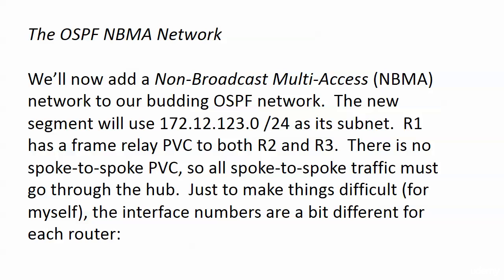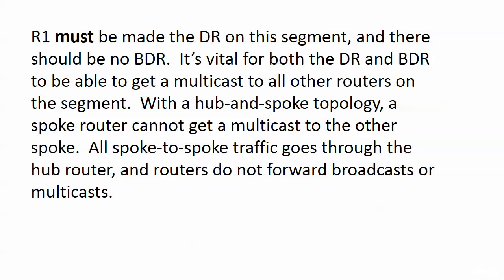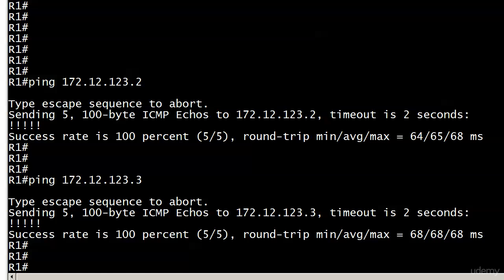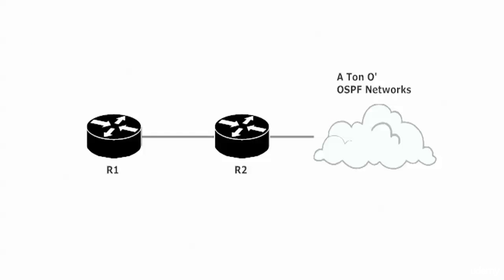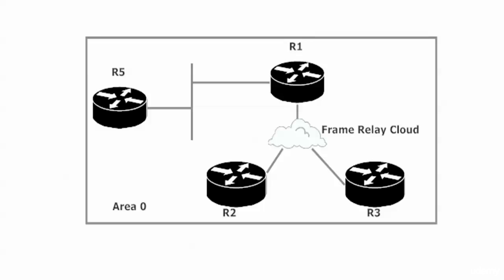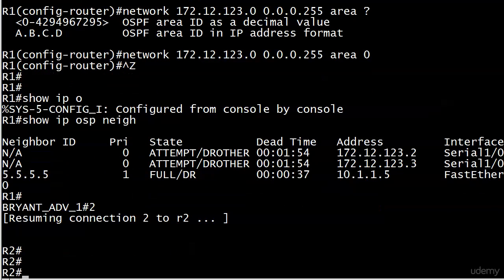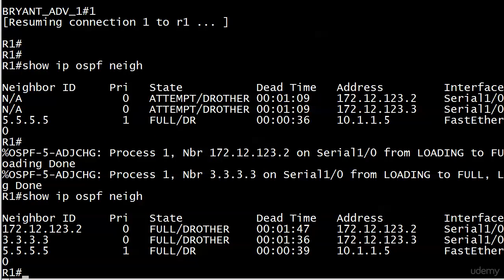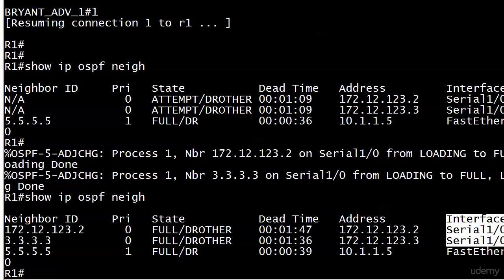171 OSPF 9 NBMA Network Build